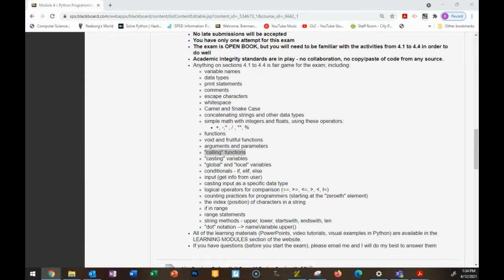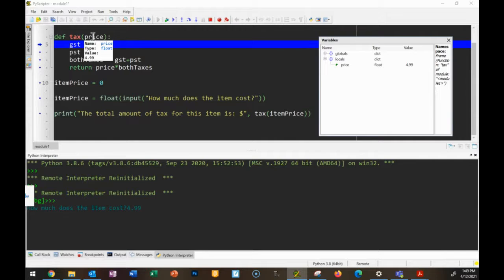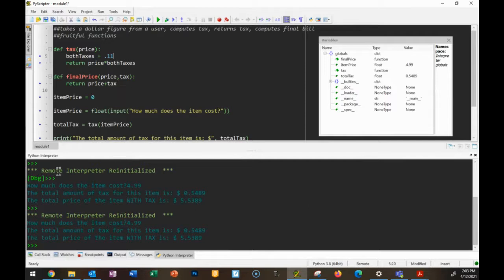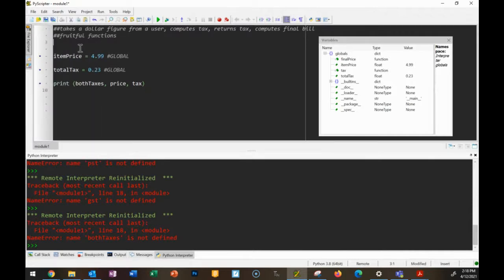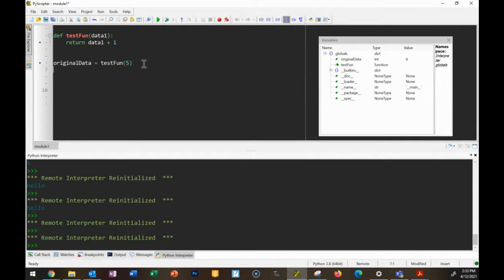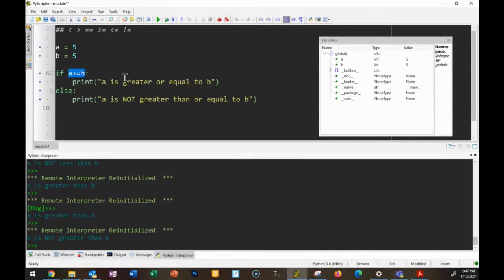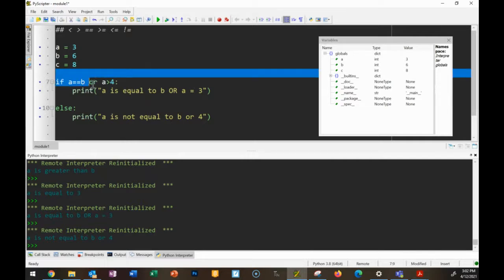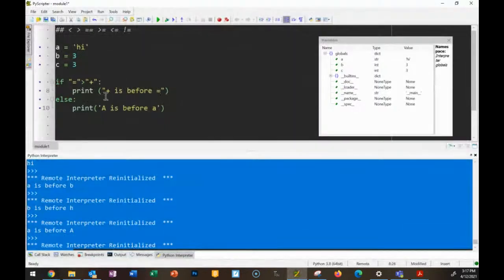CS20 - Live Session - April 12, 2021 - Functions (fruitful & void), Logic Comparisons